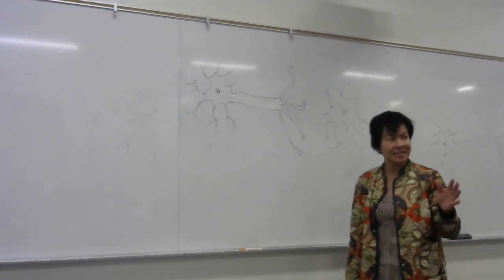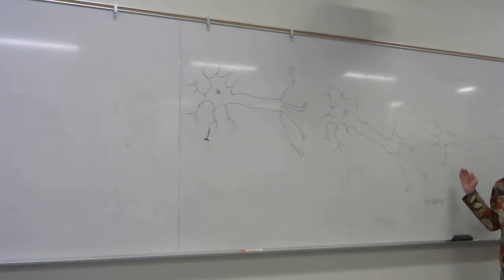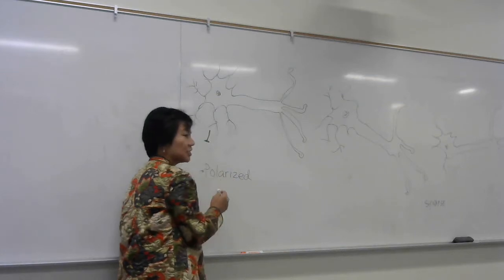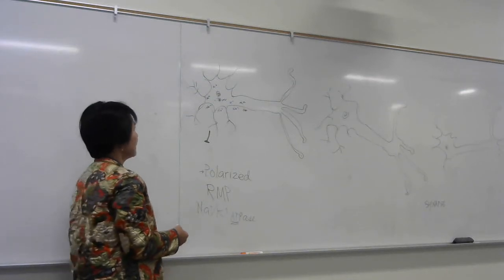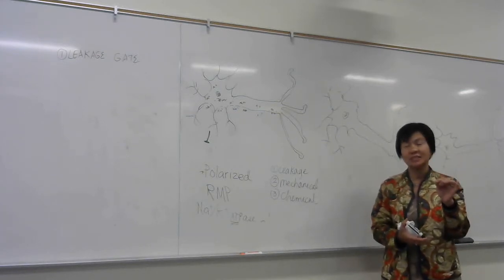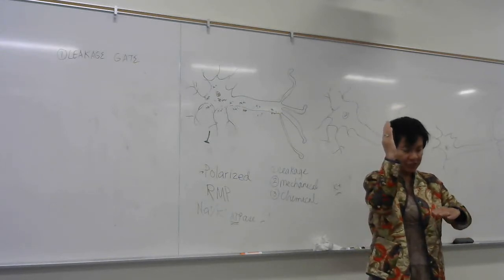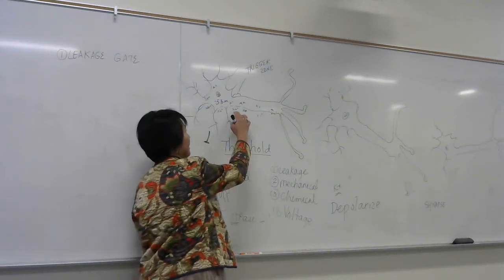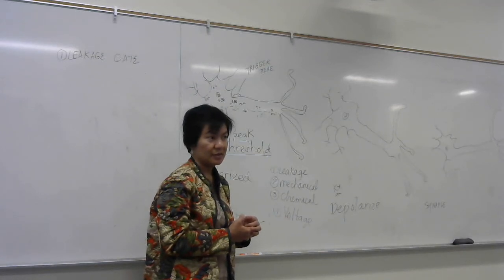Lecture 10 Pt 1